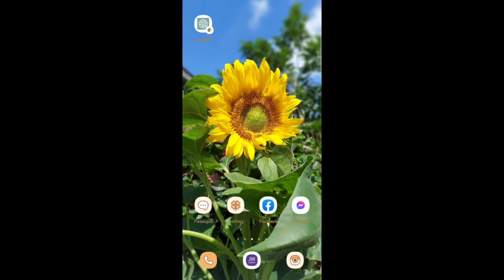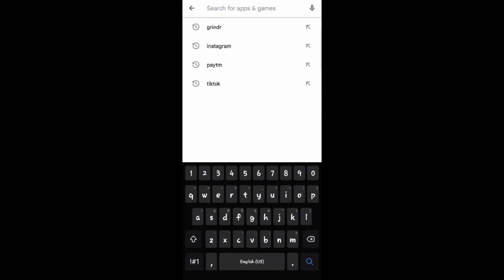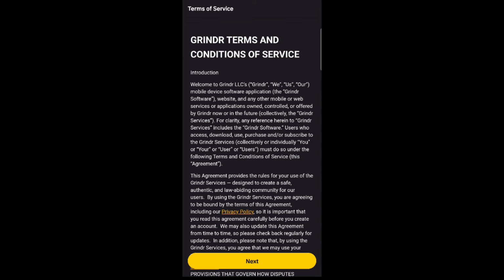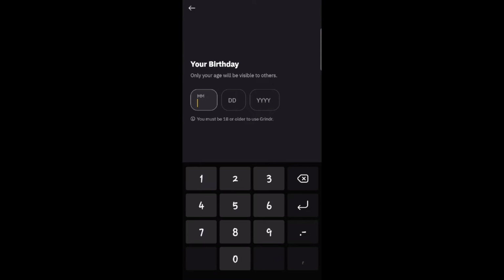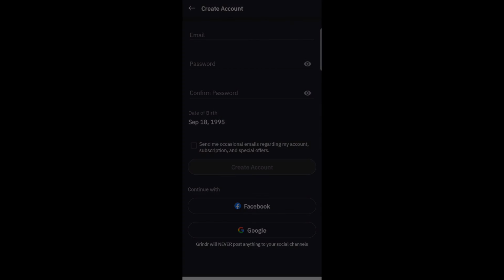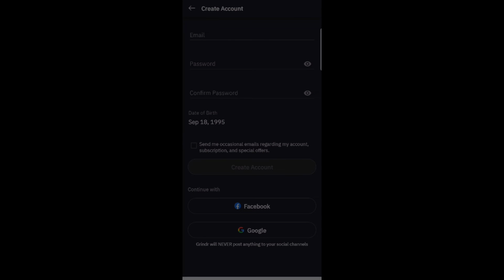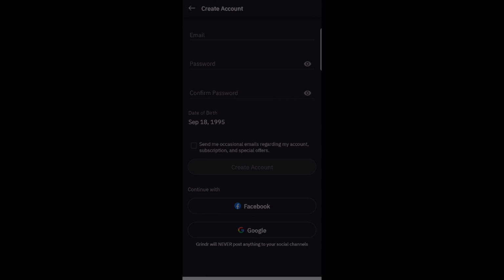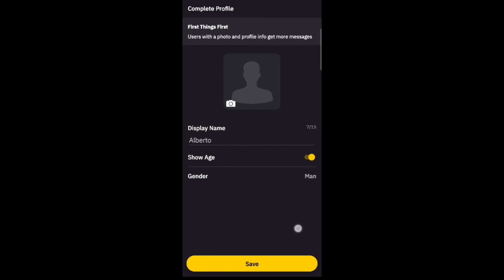How To Fix Grindr Registration Error (Step By Step)